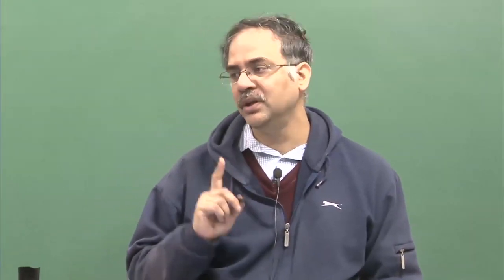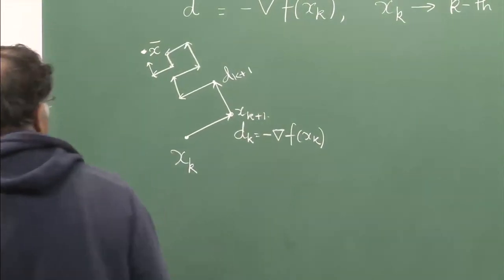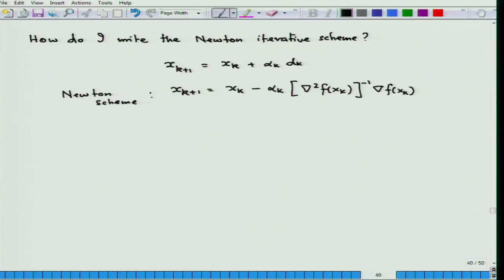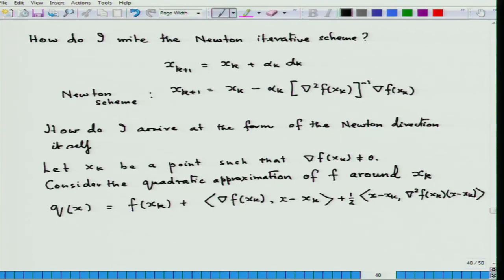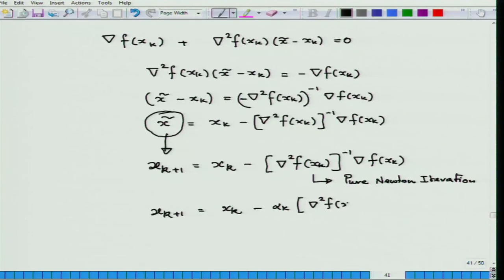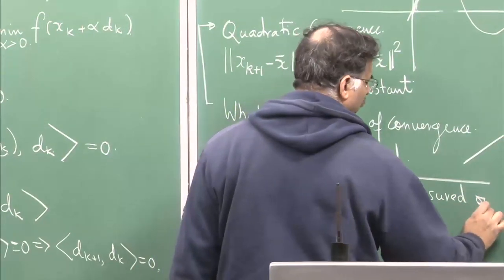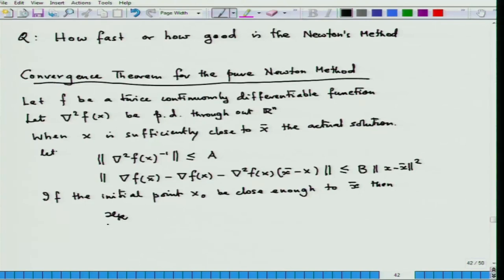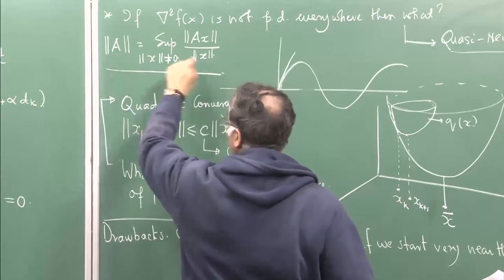Lecture-8 | Optimization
Subject : Mathematics